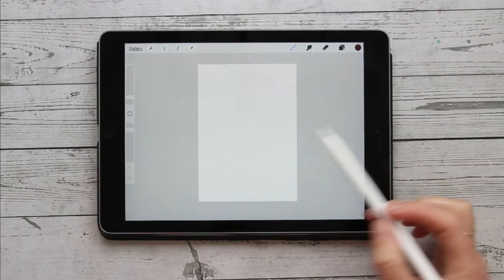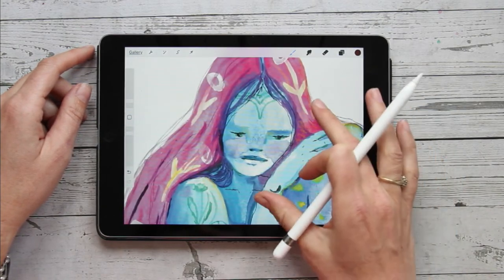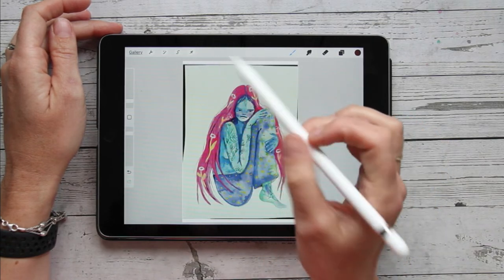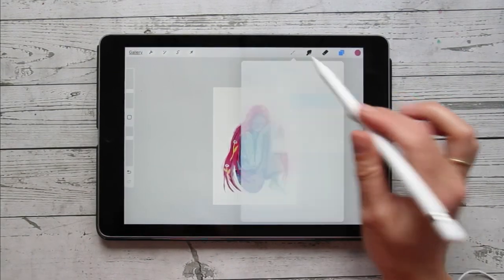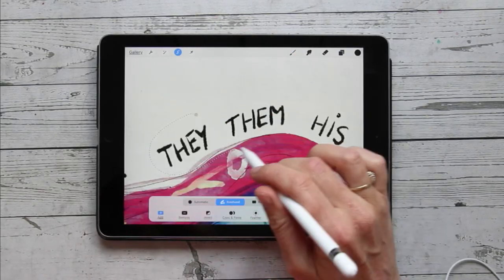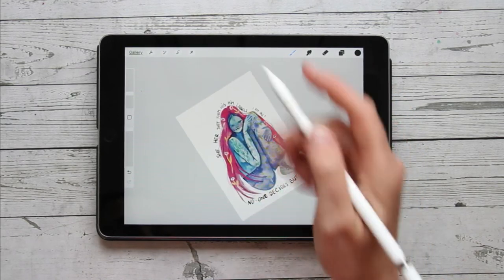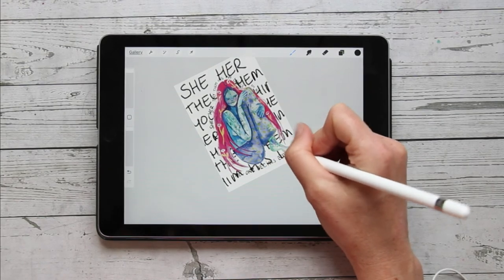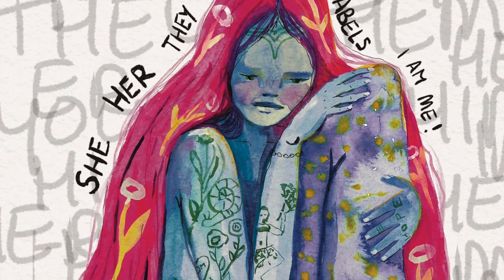Making illustrations, My art from concept sketch to final watercolour painting to illustrated print.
Hi my creatives,  In this watercolour painting video I will take you though my art process in detail, from concept sketch to final artwork to getting my artwork ready to sell as prints. I show you how I make a painting from one of my sketches and how I edit that painting digitally to make it ready for printing. My art materials today are watercolours and gouache, I paint with watercolors a lot and I love the vibrant colours that gouache adds to my artwork.

If you want to see more of my watercolour paintings: this one might be just up your street

Timestamps:
00:00 In today's video
01:01 My sketchbook
01:27 Starting my original painting
05:33 adding lots of details
07:41 finished the painting stage
08:23 making a scan
08:54 digital editing
11:35 adding text - finish the illustration

Instagram 💕@makingsandmusings
Facebook 💕@makingsandmusings

ABOUT ME:
My name is Irene and I am an artist and illustrator based in the UK.
I run weekly painting and drawing classes, host classes on skillshare and my work has been used on packaging designs, in children's books and on various products.

I regularly open my shop and I am happy to connect here or on instagram.

You can also join my creative community where we join monthly art challenges, draw and paint together in life sessions and inspire and motivate one another.

For filming I use:
✸Overhead Tripod
✸Camera, Canon